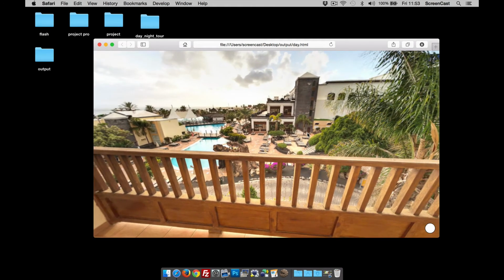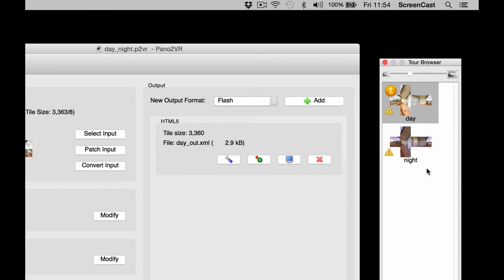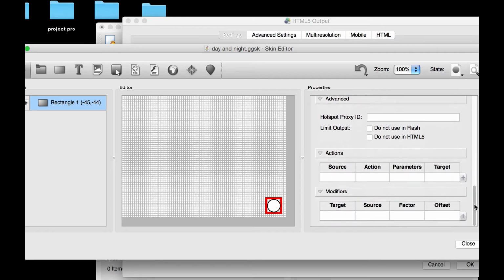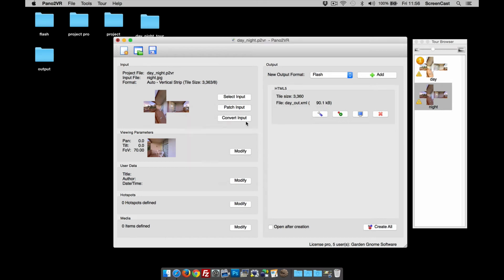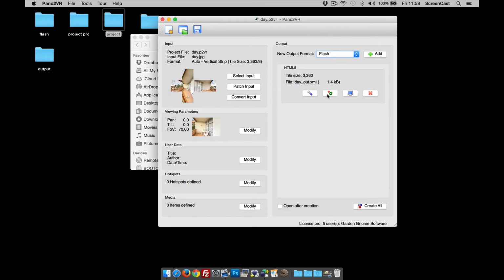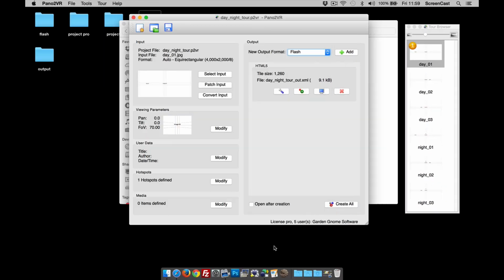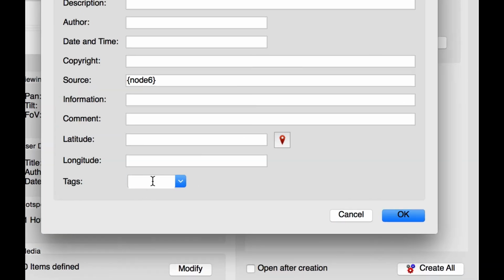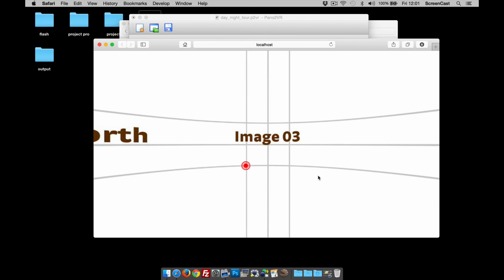Transitional Project With Day & Night Scenes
How to build a Pano2VR project that can seamlessly switch between day and night scenes. This can also be used for other projects showing before and after or summer and winter, etc.

- Switching in Pano2VR pro @ 1:04
- Switching in Pano2VR standard @ 3:43
- Switching a multi-node tour @ 5:30